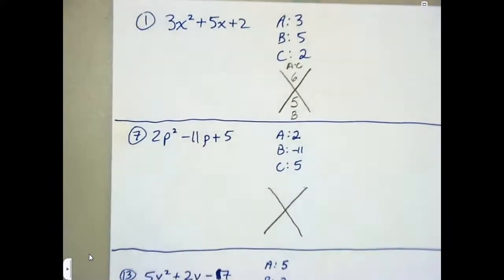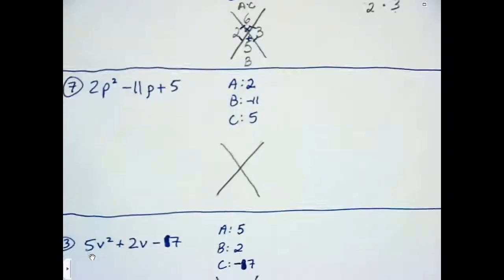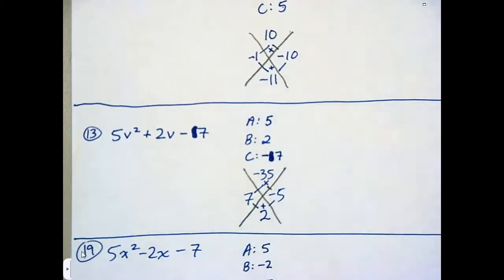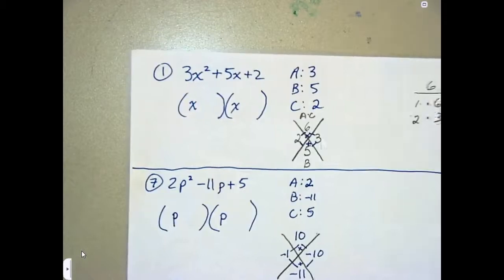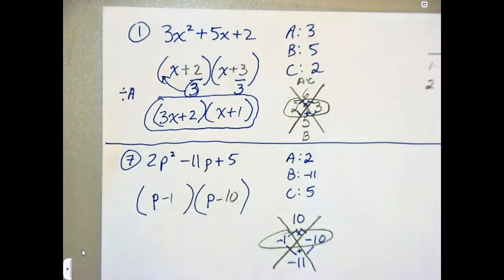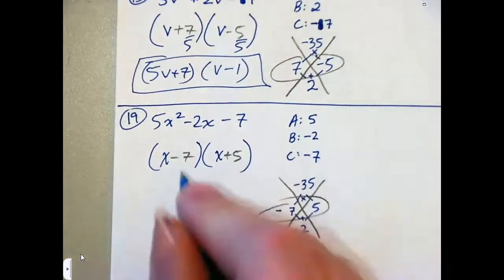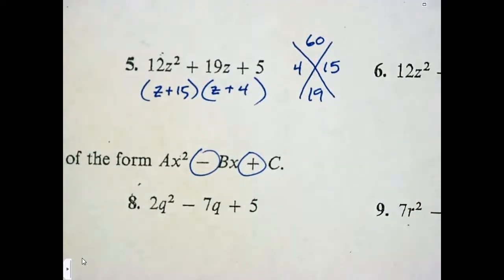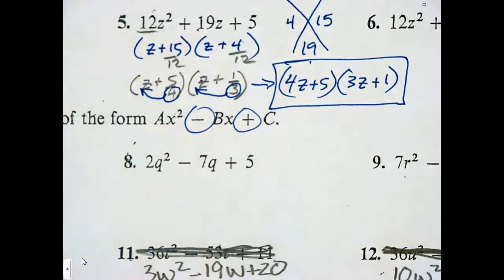BID Alg 7.5 Factoring Trinomials, part 1